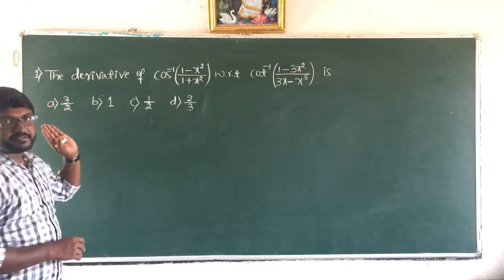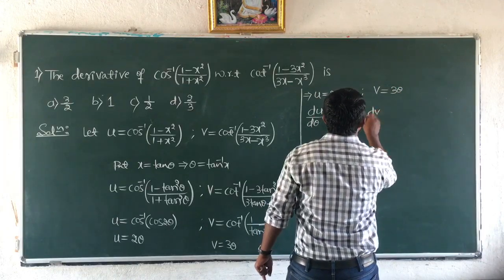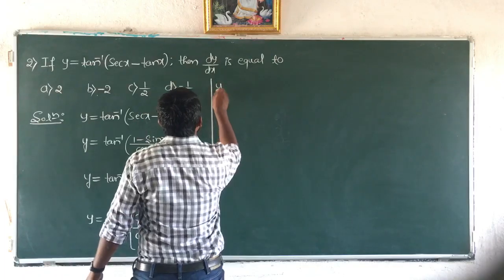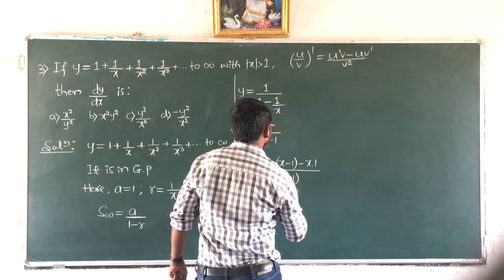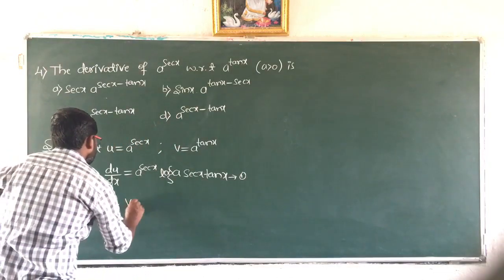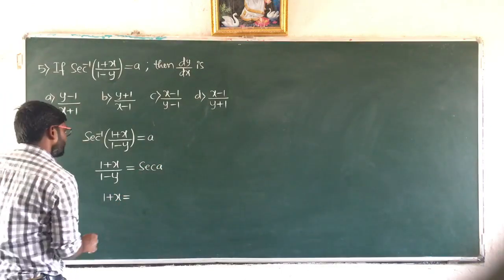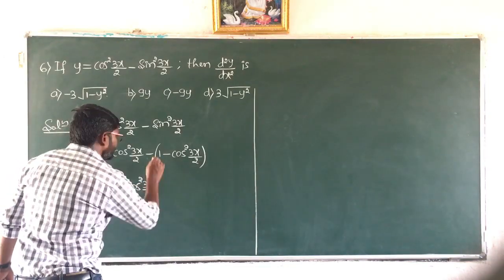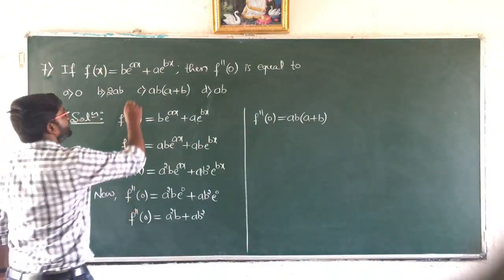K-CET Mathematics | Differentiation | Part 1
Differentiation previous year CET questions